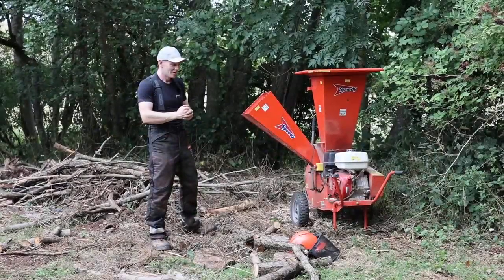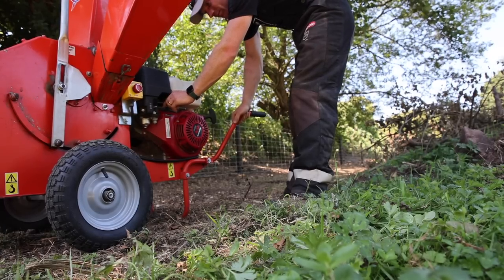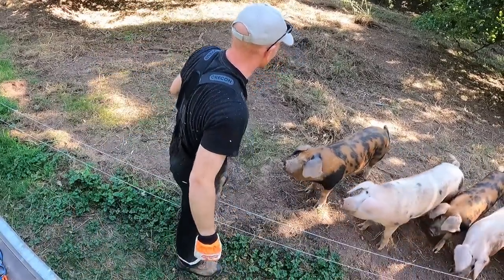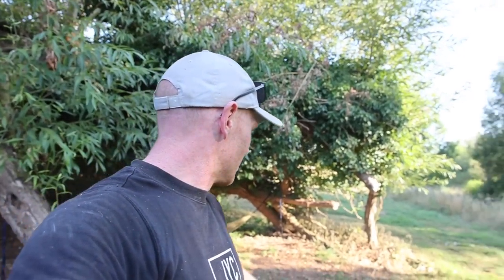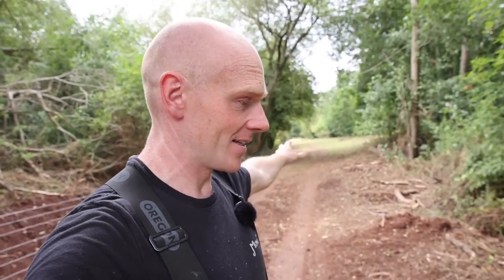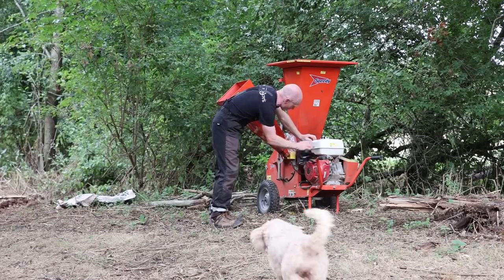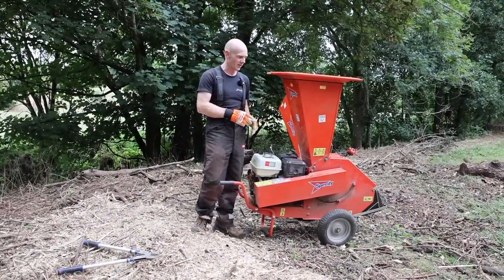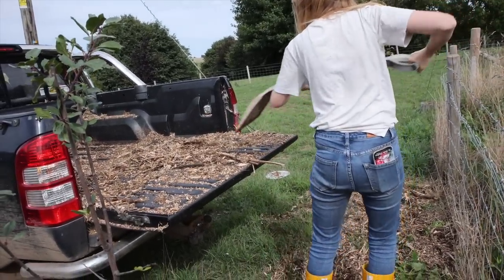WE ARE CHIPPING! - Shredding huge piles of branches to WOOD CHIP 🌳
The first of our Speedy Series where we try out various hire tools to help us with projects around the build and farm.  First up was a chipper.  With so much cleared from the brook and new fencing it was the perfect way to sort it out.

ISOtunes Bluetooth Hearing Protection (Save 10% with code TRC10)

Laser Distance Meter
Hitachi Nailer
Bosch Impact
Bosch Combi
Swanson Metric Speed Square
Framers Square
Framing Chisel
Bosch Circ Saw
Stanley Tapes
Chalk Line